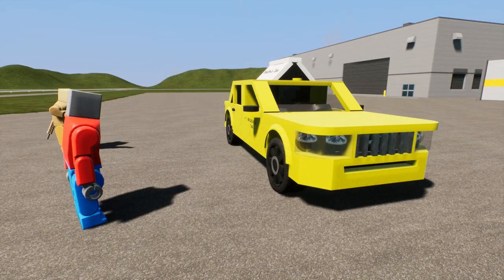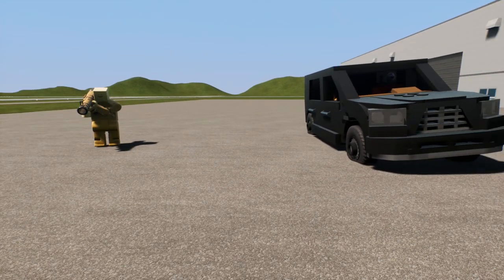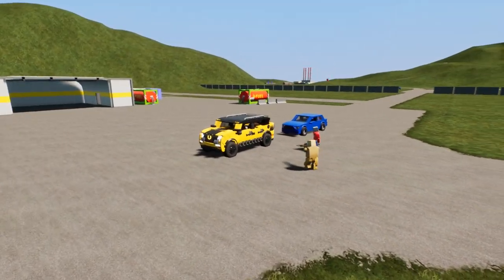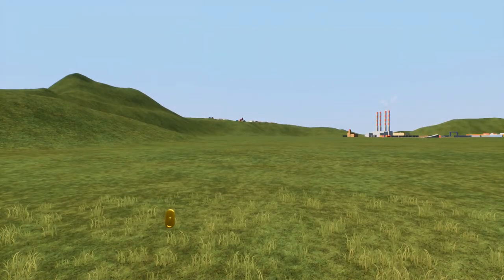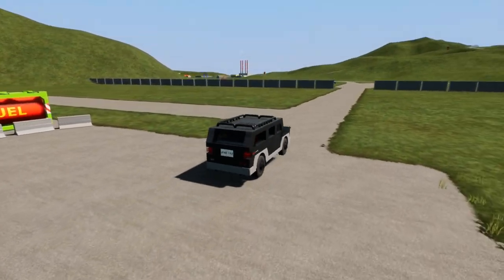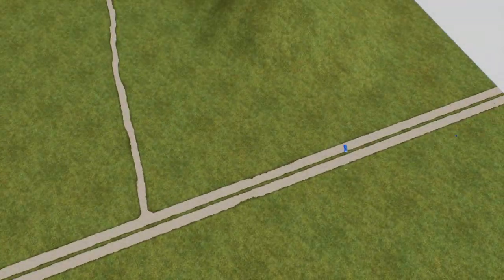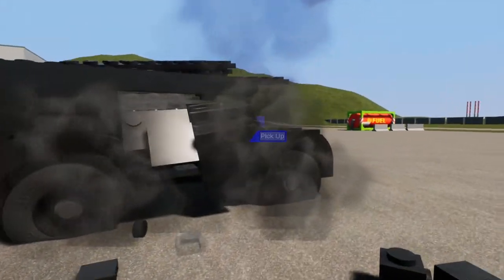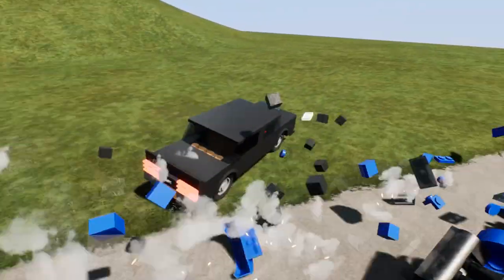LEGO VIP ARMORED VEHICLE CHALLENGE! - Brick Rigs Multiplayer Gameplay - Lego City Chase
Lego Bob will be checking out vip armored vehicles. They will need to survival to escape the Lego Street Course.

Special thanks to CarCrusherCreative for helping with the vid!

About Brick Rigs:

Build your own vehicles or download one of more than 50,000 vehicles from the workshop and enjoy the dynamic driving and destruction physics of Brick Rigs!